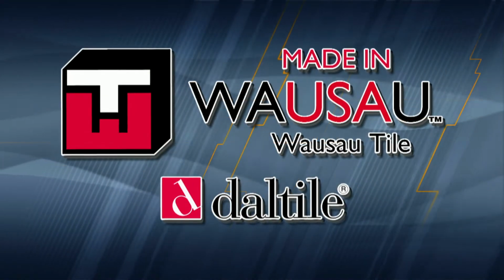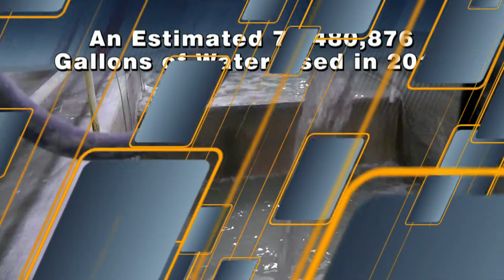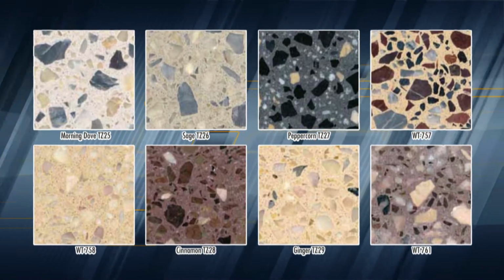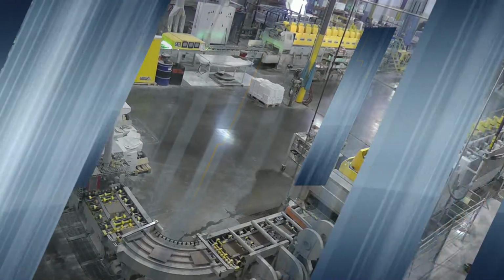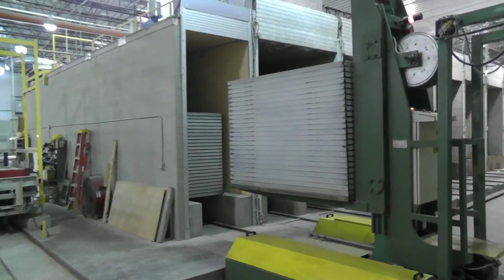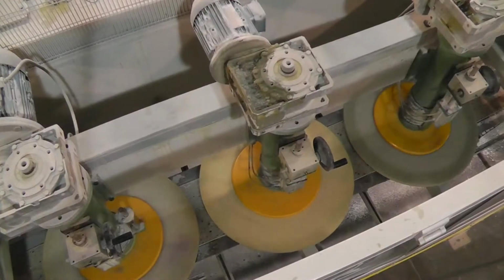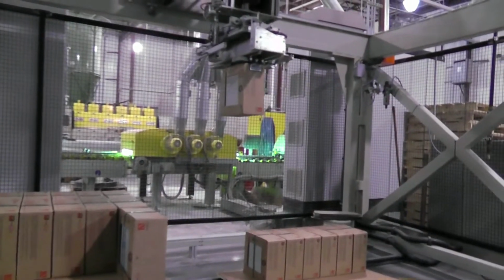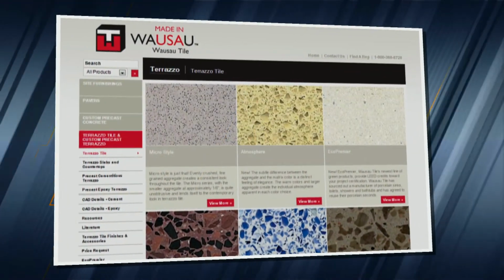Wausau Tile - Terrazzo Tile Manufacturing